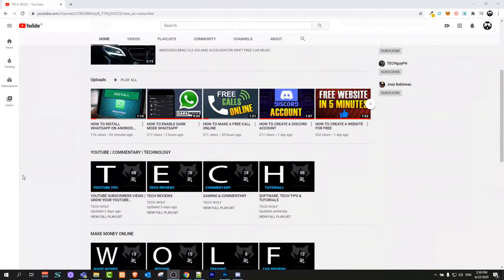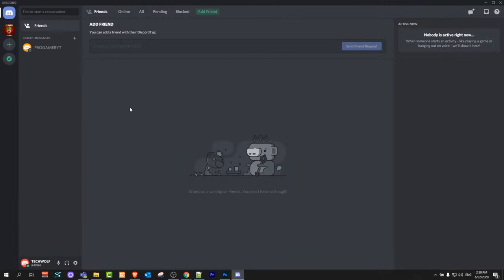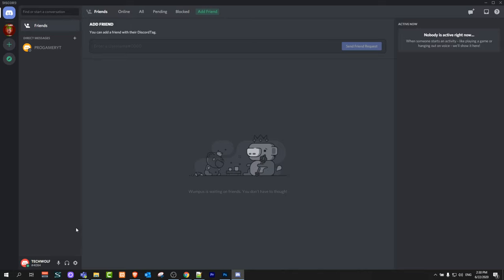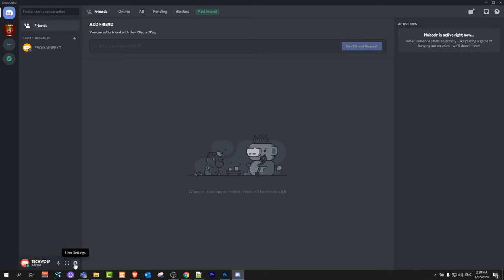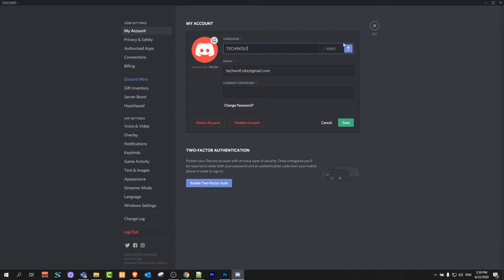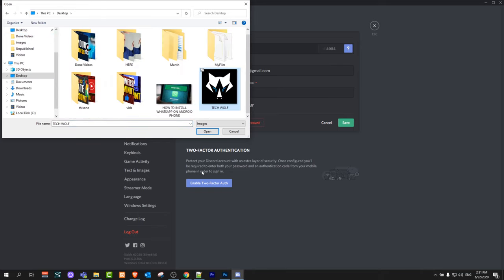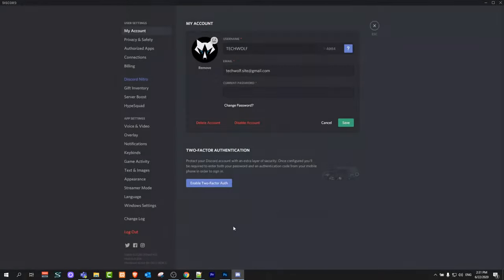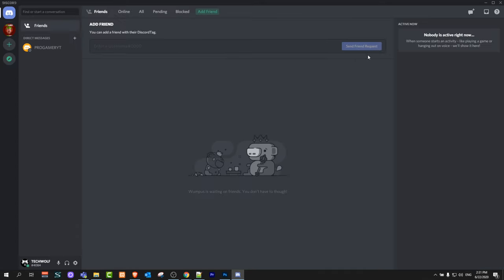HOW TO ADD PROFILE PICTURE ON DISCORD